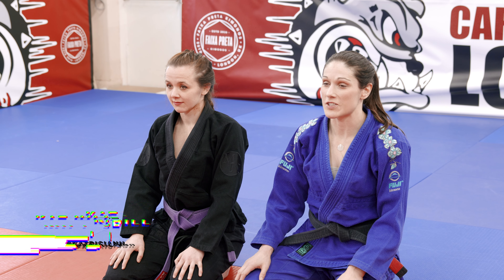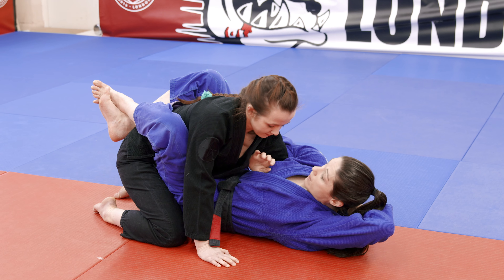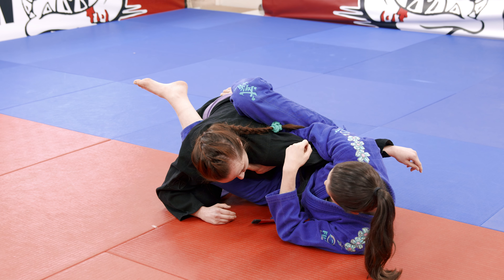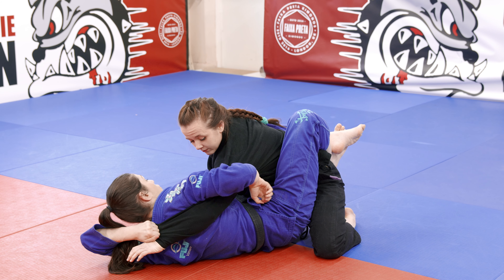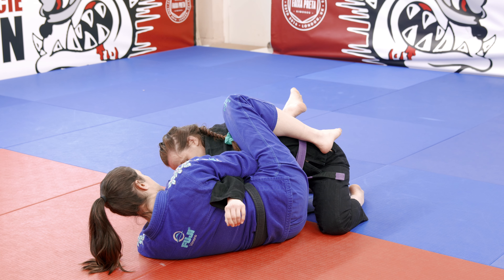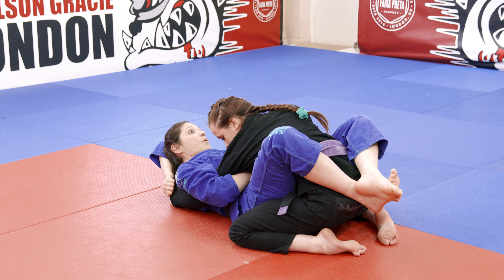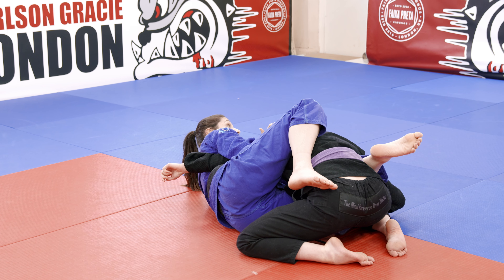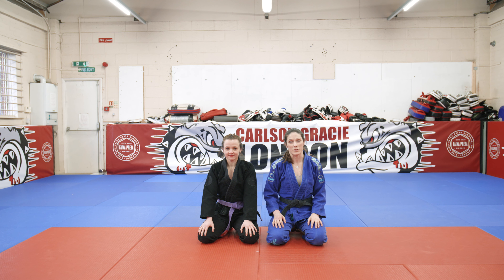Over-wrap Armbar from Closed Guard with Kat Hill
In her first tutorial video for the channel, Kat takes us through one of her favourite attacks from closed guard, utilising the over-wrap to set up a tight armbar.

Kat Hill is one of the top BJJ black belts in the UK. She has medalled at the Pan Ams, Europeans and Worlds, and has collected numerous IBJJF international golds, her most notable being a black belt European title at the first time of asking. Kat is also a senior lecturer in history, award winning author, and a Leverhulme research leader, with a PHD from Oxford.

Home to world class competitors and hobbyists alike, Carlson Gracie London provides a martial arts haven for all. We offer Brazilian Jiu Jitsu, judo, wrestling, K1 and MMA.